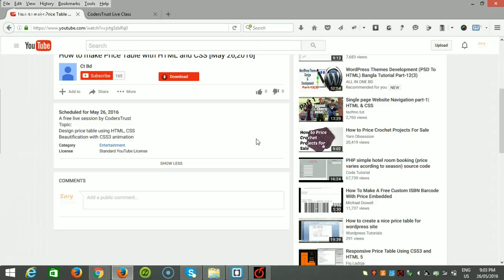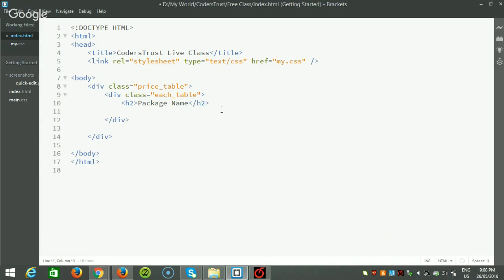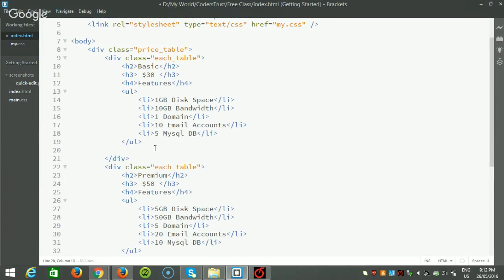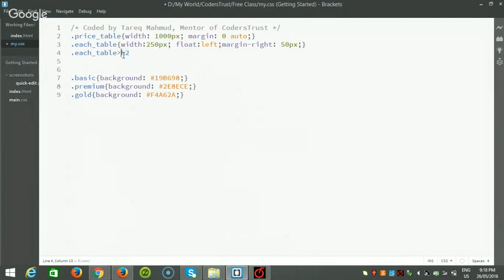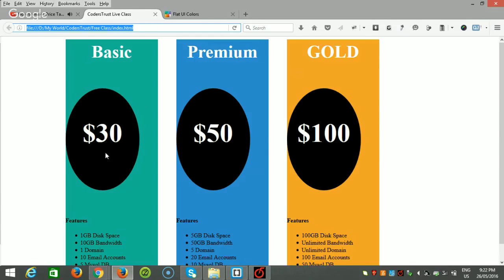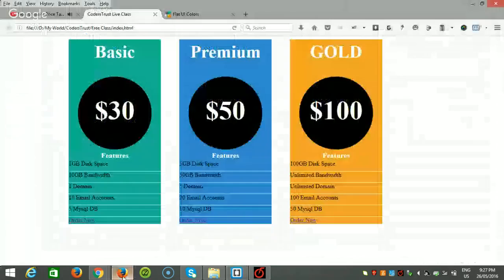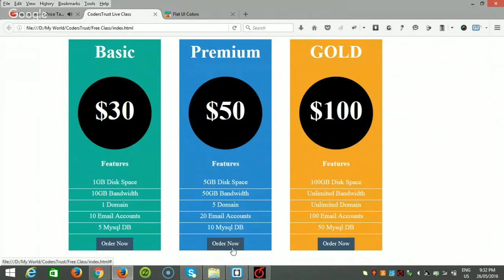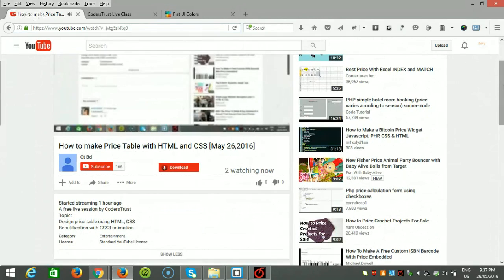How to make Price Table with HTML and CSS [May 26,2016]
Topic:
Design price table using HTML, CSS
Beautification with CSS3 animation